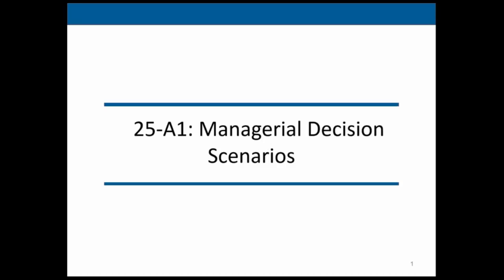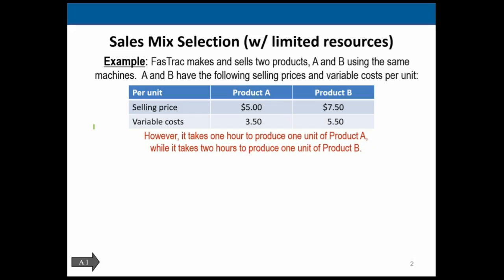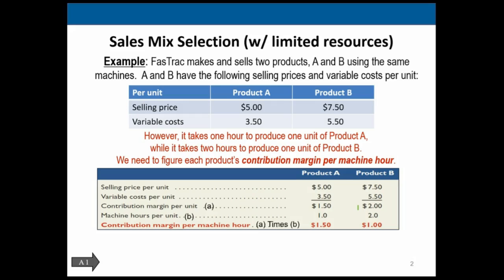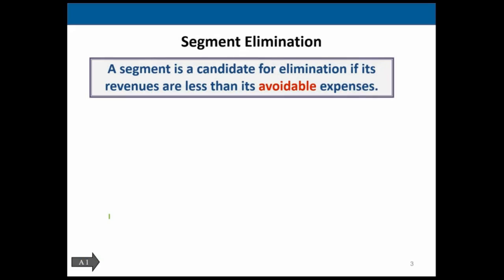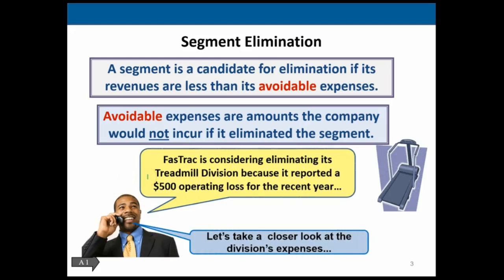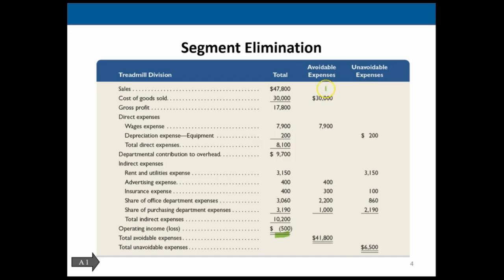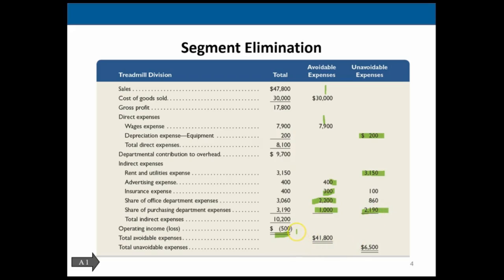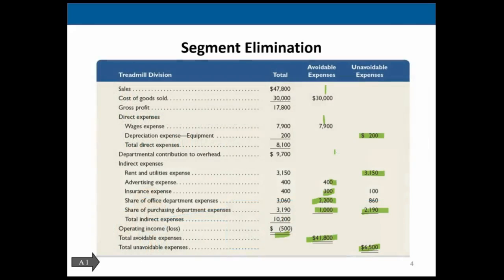Ch. 25 Capital Budgeting and Managerial Decisions part 6 Wild 22n